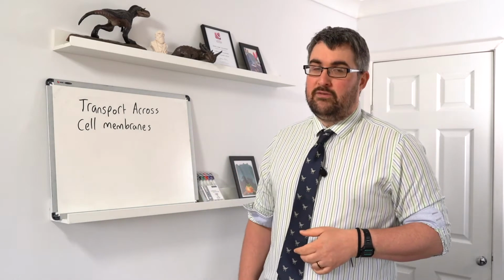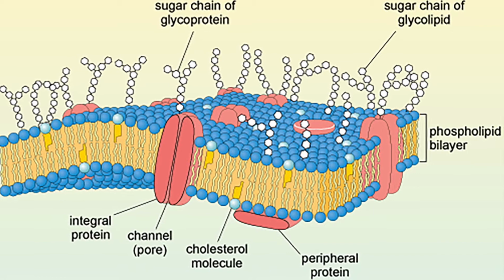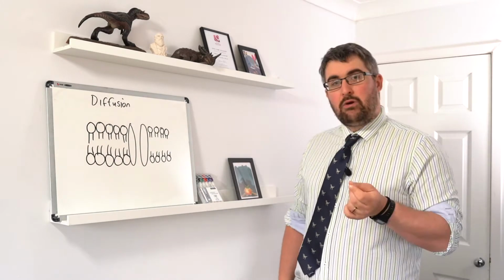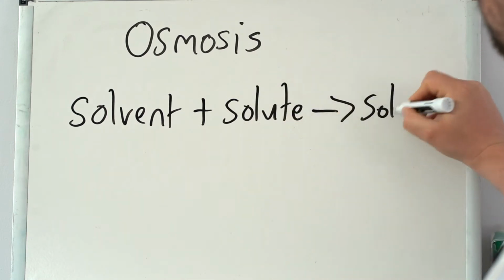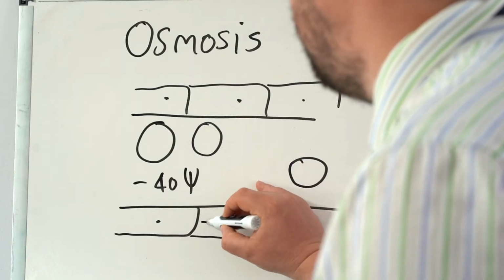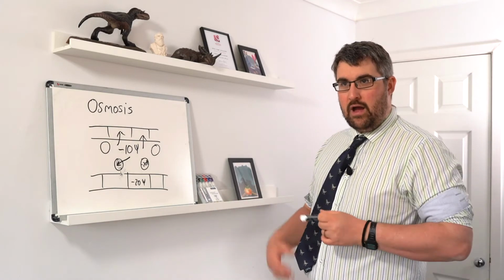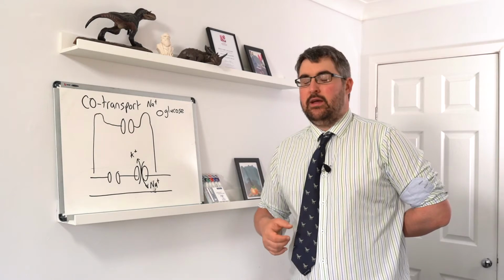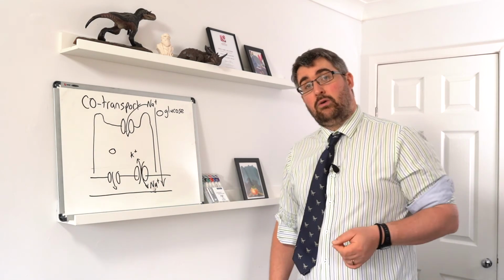Year 12 Biology Revision: Transport Across Cell Membranes